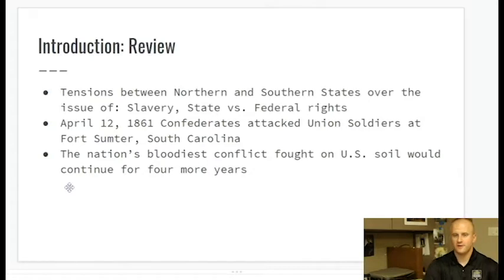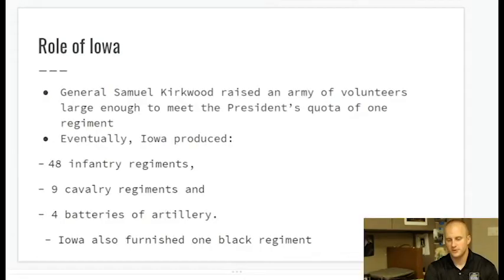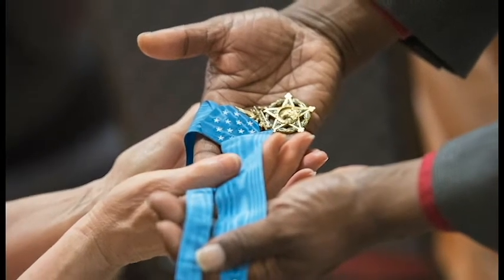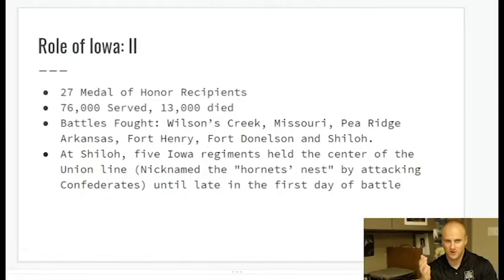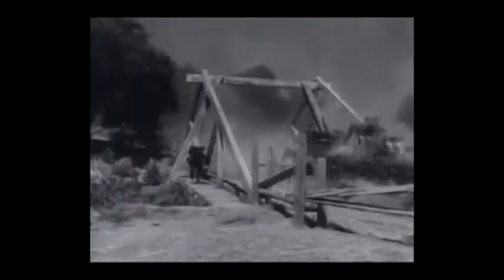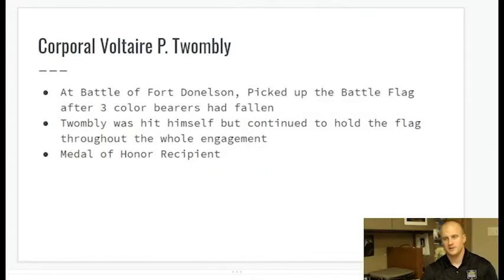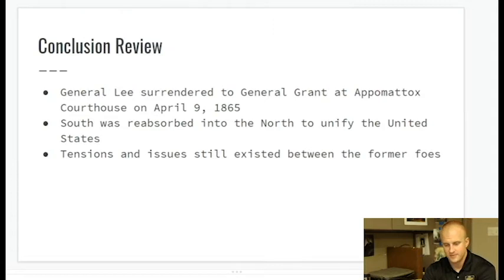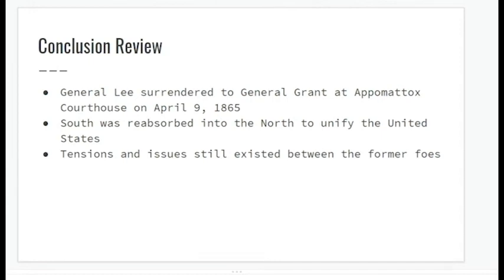Iowa History: Civil War